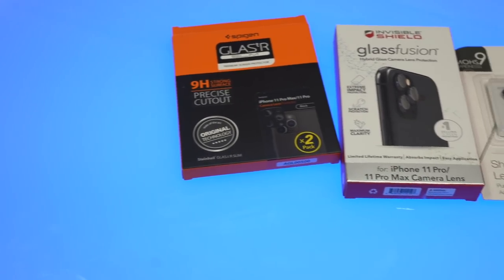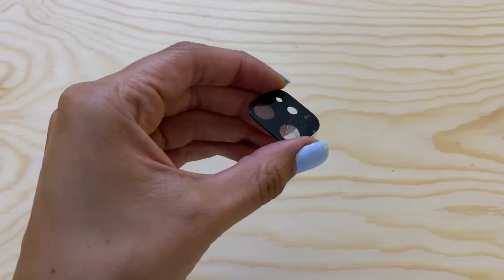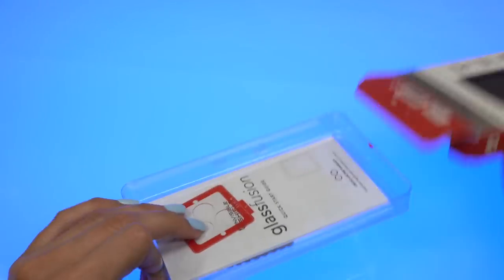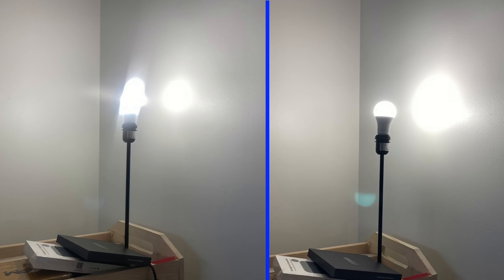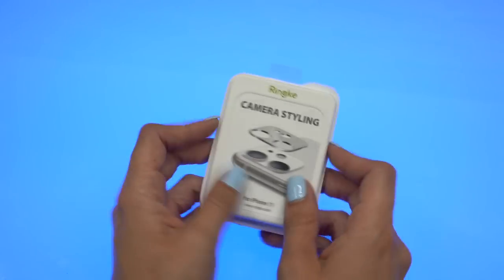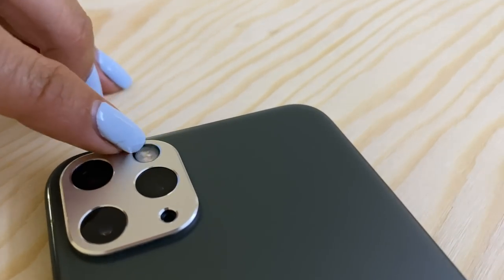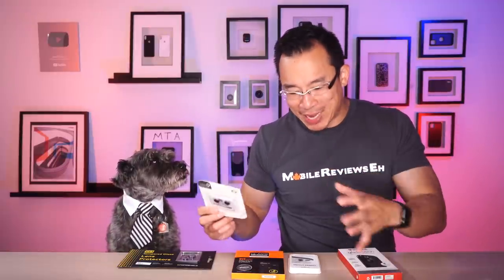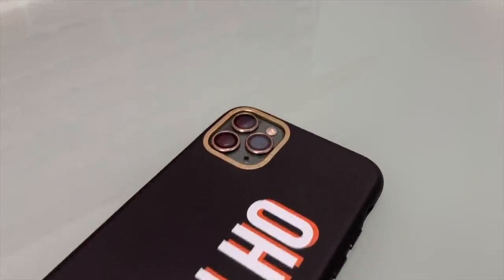The ULTIMATE Buyer's Guide For iPhone 11 Camera Lens Protectors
So which is the best between the Spigen GlasTR Slim, the Rhinoshield Tempered Glass Lens Protector, the Zagg Glass fusion, the Ringke Camera Styling Screen Protector and Shellrus Sapphire Lens Protector? It’s going to be the Shellrus Sapphire Lens Protector because it ACTUALLY protects your camera lens. Everything else is the basically the equivalent of trying to stay dry during a downpour by wearing an extra cotton t-shirt.

In this video:

0:00 Intro
1:05 The Protection Fallacy
2:08 Photo quality will suffer
2:59 Zagg Fusion Glass
3:28 Ringke Camera Style
4:34 Spigen GlasTr Slim
5:40 Rhinoshield 9H Tempered Glass
7:08 Shellrus Sapphire Lens Cover
8:58 Discount Codes?

Get your own set of protectors:

Shellrus Sapphire Camera Lens Protector: Get 10% by using the code "MREH10" @

Zagg Glass Fusion Camera Lens Protector

When it comes to Pros, this is the only product that won’t change the look of your iPhone’s camera area.

When it comes to Cons, these Glassfusion protectors will scratch between 2-3...a far cry from the 8-9 found on the iPhone.

You can easily take your finger and move the protectors around and photos taken with these movable protectors are terrible.

Ringke Camera Style

The Ringke Camera Styling has is that it changes the way the camera area looks. Instead of the nice frosted, glass, you can slap on a piece of metal. Just be careful, it doesn’t take much to pop it off.

When it comes to the cons, this isn’t going to offer much protection for the actual camera lens. There’s something to be said about adding a lip to the camera lens BUT that’s a moot point if you’re using a case.

The cutout around the flash is going to reduce the effectiveness of the flash along the edges of your photographs.

Spigen GlasTr 9H Camera Lens Protector

If you’re completely paranoid about shattering your camera lenses, Spigen GlasTr Slim camera protectors would be the one I’d recommend. There’s two in each package which is handy so when you drop your iPhone and break the protector, you can dwell in that false sense of security that the product actually did something.

When it comes to cons, your camera flash will be reduced and your photos of things taken with a direct light source will result in noticeable artifacts.

The tempered glass found in the Spigen GlasTr Slim camera protector scratches at a soft 6 so again, this product is going to scratch much quicker than the camera lens by itself.

Rhinoshield 9H Tempered Glass Lens Protector

If you really want to change the look of your camera lens, go with the Rhinoshield. The have a small multitude of different colors and the aluminum ring around the glass is larger than Shellrus’s product so it really draws your eyes to the protectors.

Now a pseudo pro for this product is that it scratches at 7 in stead of 6. Not great but better than average.

The last thing I don’t like about this product is that they come off quite easily. The adhesive on the product needs to be stronger.

Shellrus Sapphire Camera Lens Protector

So out of all these products, the Shellrus Sapphire Lens Protector is the only product that add’s MORE scratch protection to your len’s. My Moh’s 9 Pic does nothing to the protector whereas the 9 pic will leave tiny scratches on the iPhone 11’s camera lens.

The adhesive on the protectors is quite aggressive as we didn’t lose any during our testing period.

The only con I have with this product is that light artifacts are quite apparent when dealing with photos shot against direct light sources.